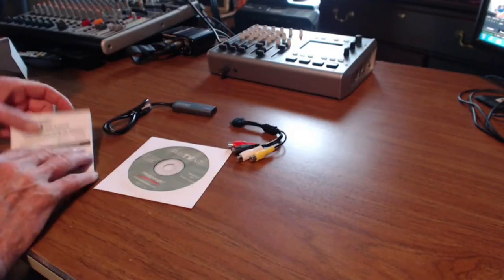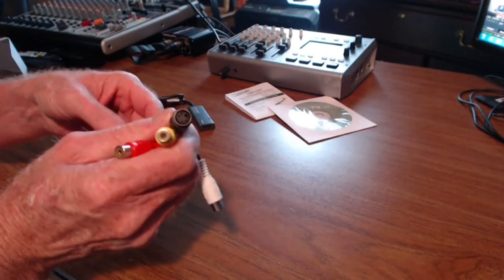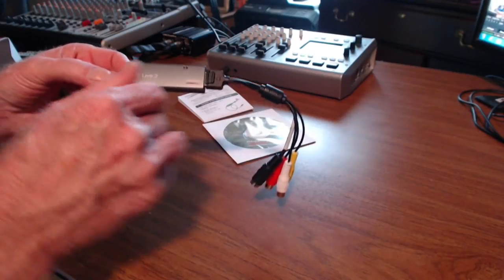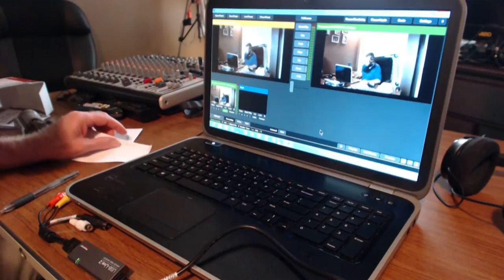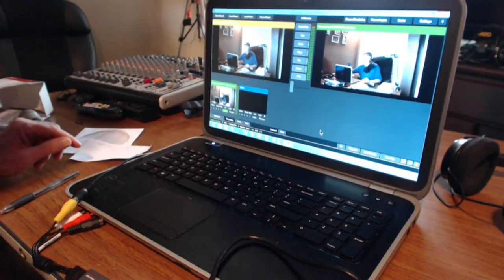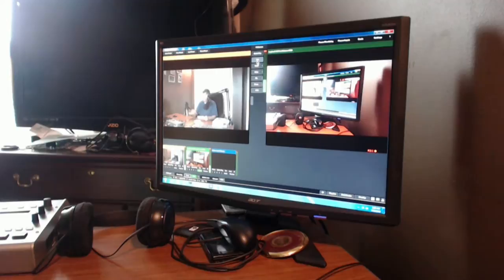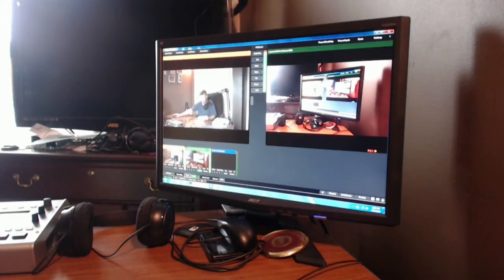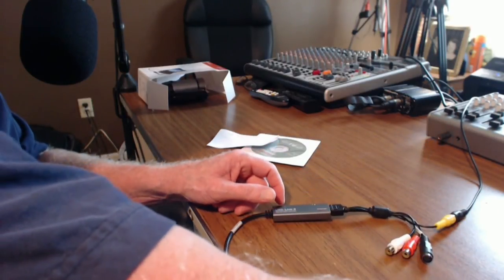Hauppauge USB-Live 2 Video Digitizer | Works Great!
The Hauppauge USB-Live 2 Video Digitizer worked great on both the Windows 8/64 and my Windows 7/64 computers.

There are mentions that you can capture only in 480. I was able to capture in 720 with the Hauppauge USB-Live 2 Video Digitizer with vMix.

I had to manually install the drivers on both the Windows 8 and 7 machines from the CD because Windows did not automatically install them.